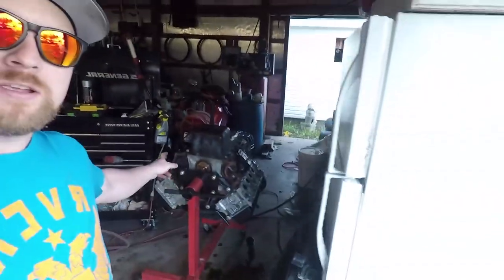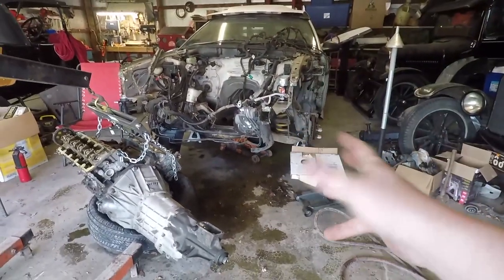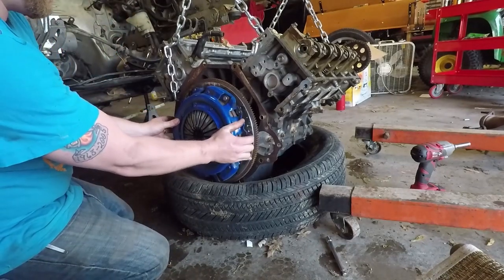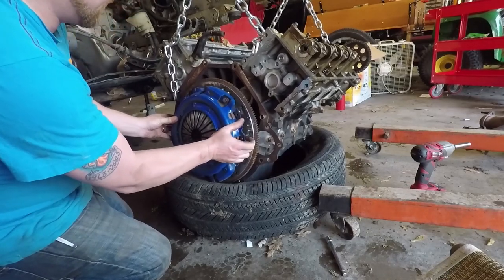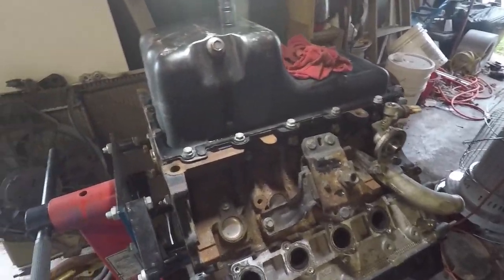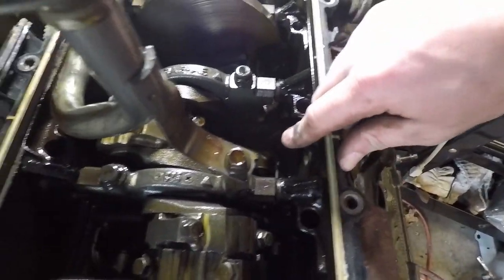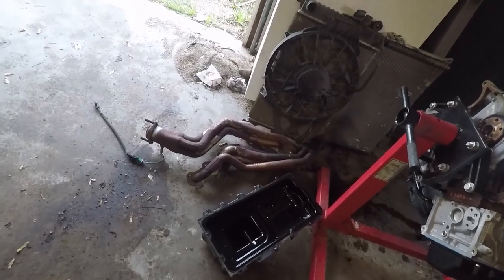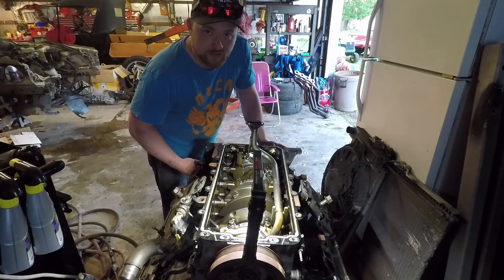99 Mustang Gt Crash Rebuild Project - Part 3- Did Anything Get Done?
Getting things ready to swap the new engine in.  Cleaning up the place while we are at it.